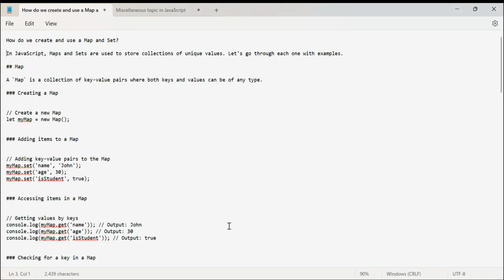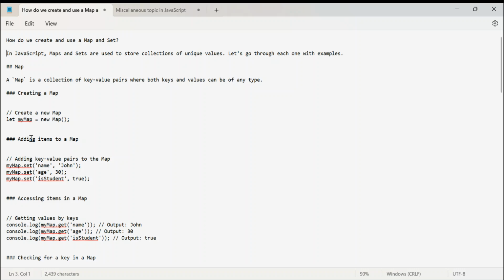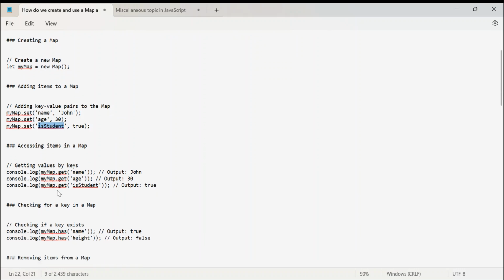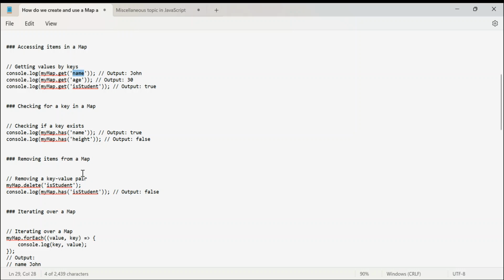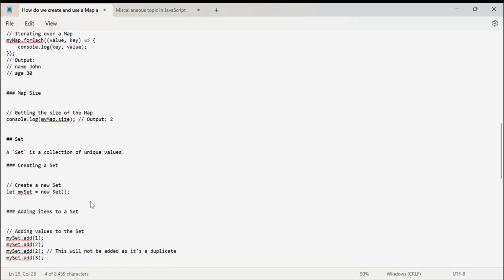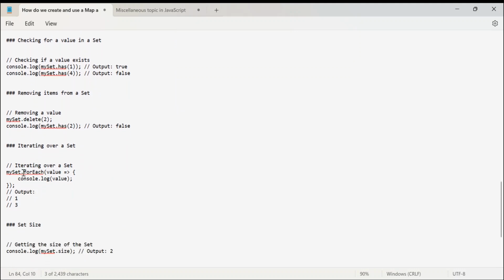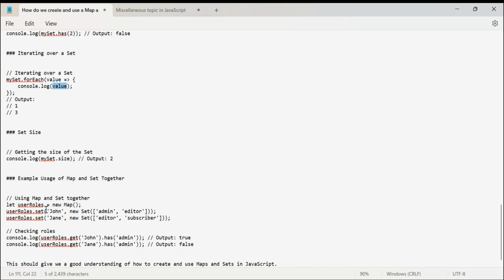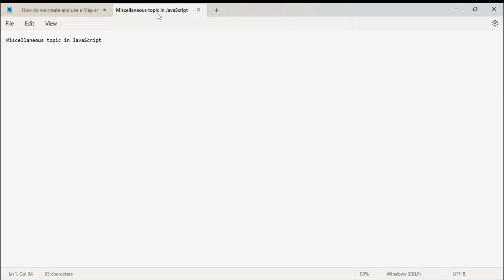How do you create and use a `Map` and `Set`?